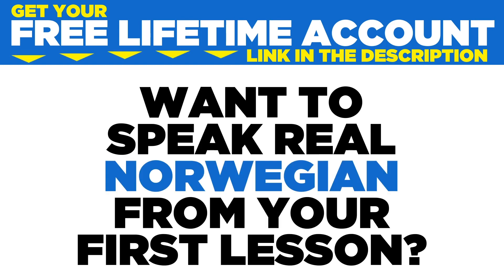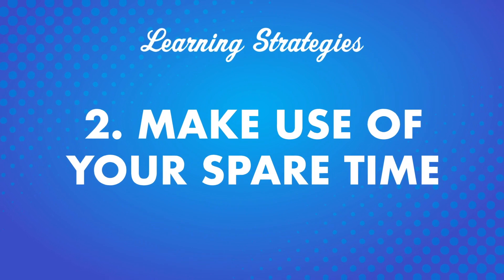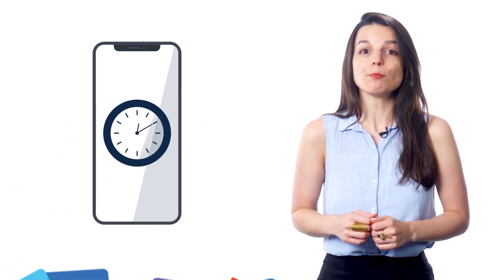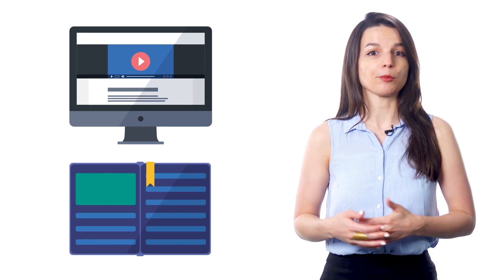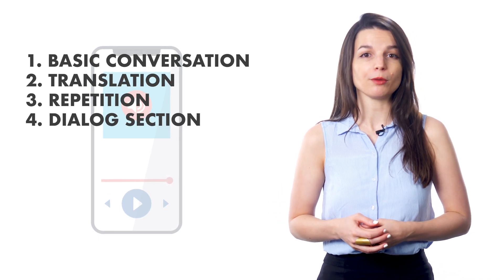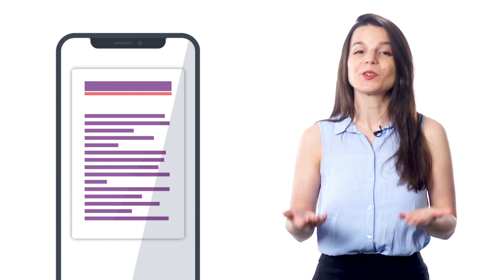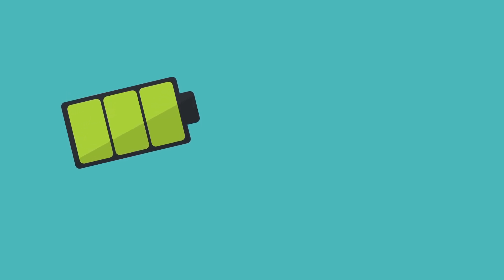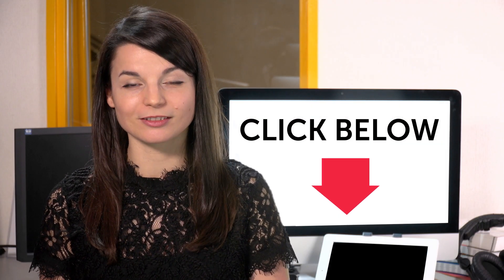You should start learning Norwegian for these reasons...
← If you’re studying Norwegian, chances are you’re looking to become fluent and conversational as fast as possible, right? Well then, look no further! Here is your fast track to fluency!
 ↓ More Details ↓

Step 3: Start speaking Norwegian with the best online resources

Discover the 20 benefits of learning Norwegian. These tips for beginners will help you start speaking Norwegian in minutes.

Yes, even beginners can quickly learn conversational Norwegian well enough to carry on real conversations with native speakers. Of course, beginners won’t be able to carry a conversation the same way they could in their native language. But, thanks to these learning tips and advice you will soon be able to speak and interact with real native speakers!

NorwegianClass101 is the best place to get started with the Norwegian language as you will get on your way to Norwegian fluency fast. We provide you with everything you need to maser the language.